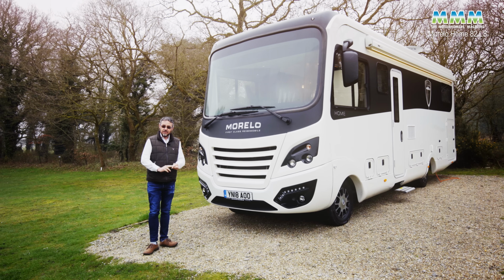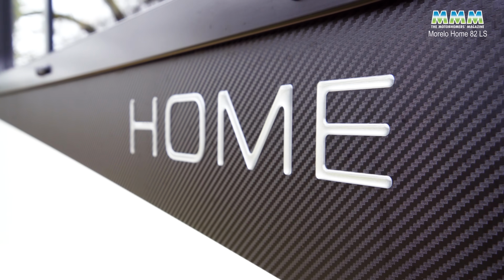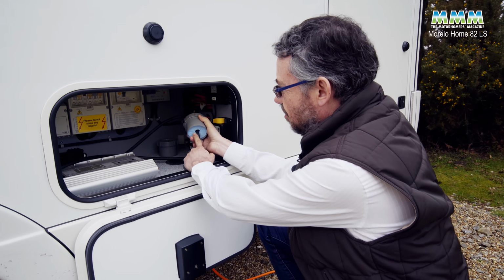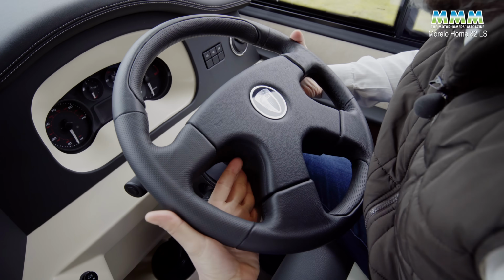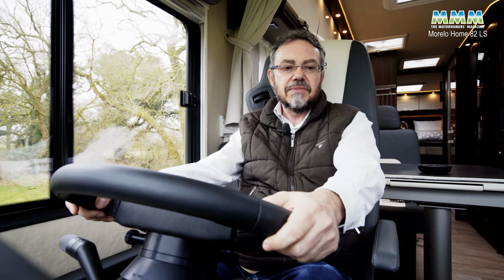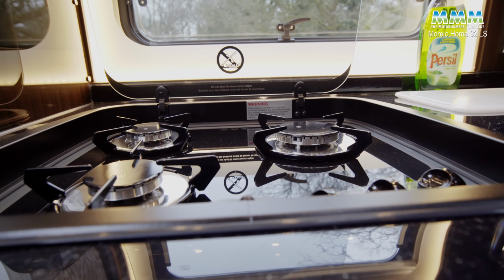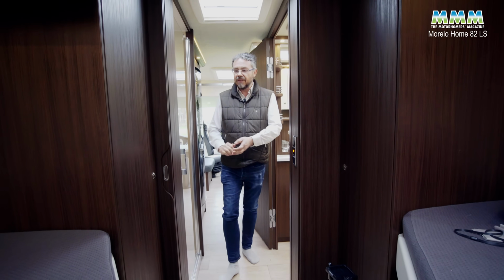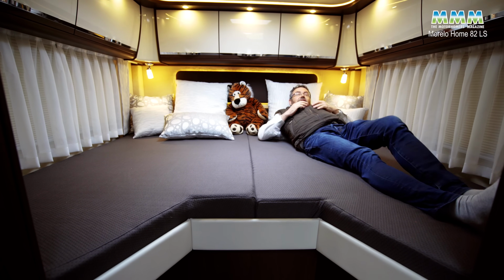MMM TV motorhome review: Morelo Home 82 LS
MMM magazine – Britain's best-selling motorhome magazine - reviews this impressive new Morelo Home luxury liner.
If you fancy getting the best in-depth motorhome reviews every month, have a look at MMM.
To find out more about MMM magazine and to get the latest motorhome news, reviews and advice, just go